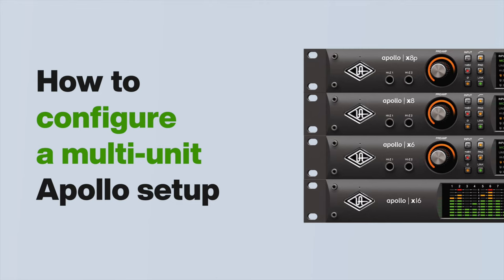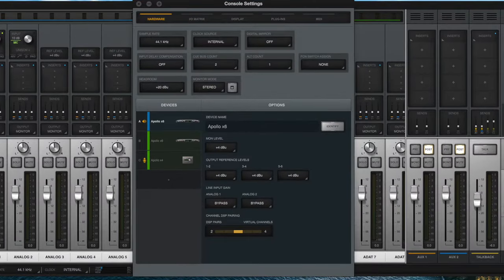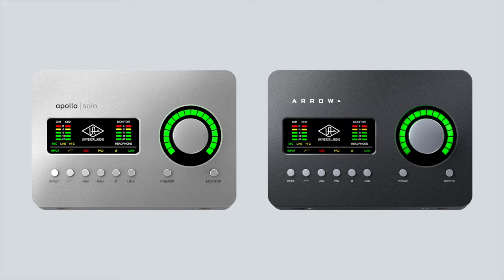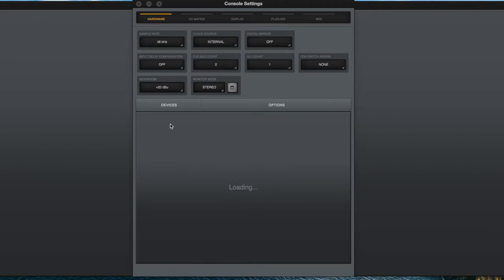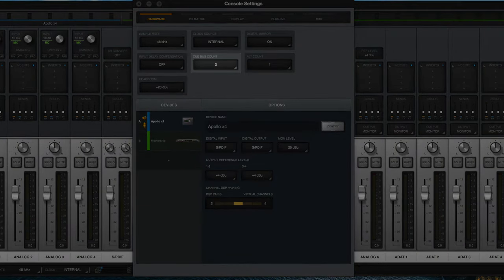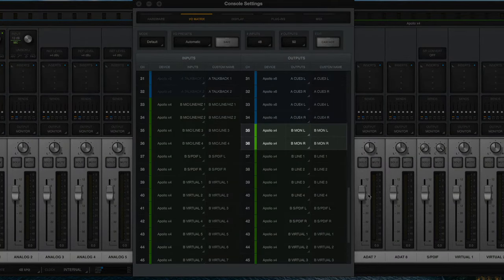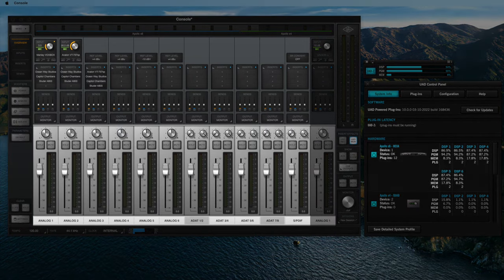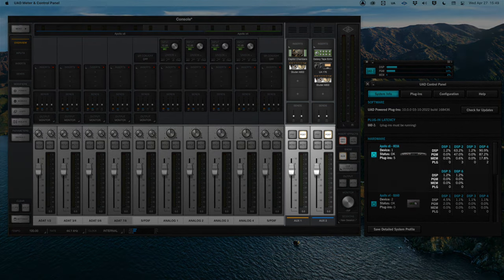UA Support: How to Configure a Multi-Unit Apollo Setup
Learn how to configure a multi-unit Apollo system with combined I/O and DSP to handle any type of tracking or mixing session.

0:00 Intro
0:05 Apollo Compatibility
0:30 Thunderbolt Connections
0:45 Monitor and Expander Units
1:40 Console Configuration
3:25 I/O Matrix
3:45 Clocking
4:25 DSP Allocation